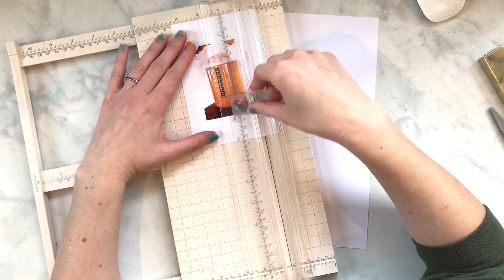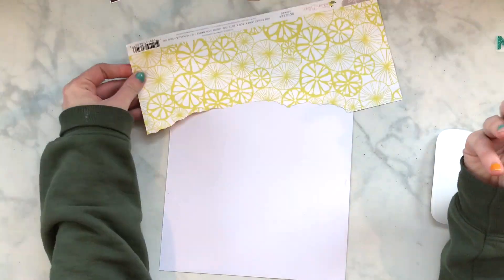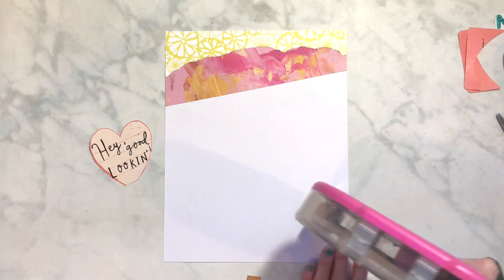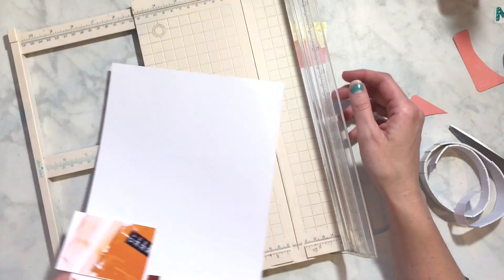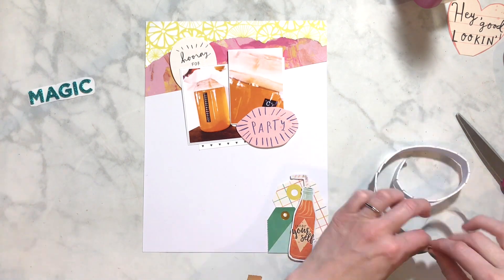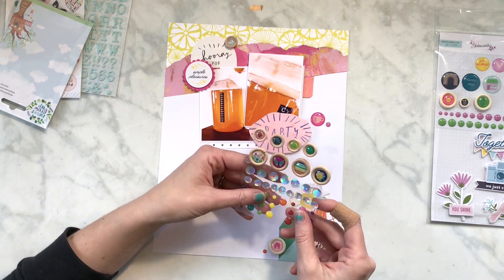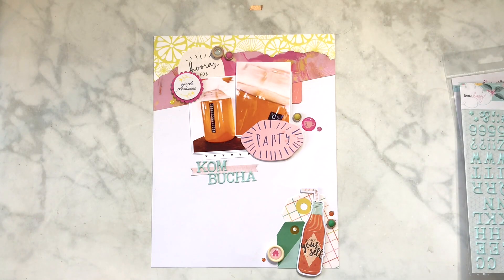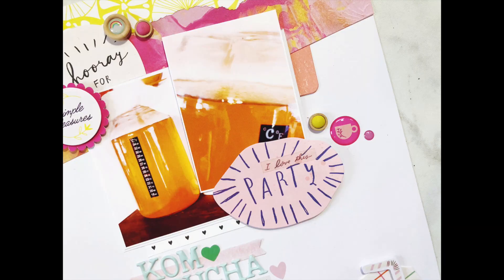Kombucha (June 2020)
Aloha!!
I am sharing a 81/2x11 layout that I made for a Sketch Challenge by Crafty Meggy during Khristina's Secret Not Secret Kit Club Scrap Weekend Party in May. The sketch I used was created by Suzanna Lee.

(Every month In the Secret Not Secret Kit Club Fb group there is a scrap party for the last weekend of the month. There tons of fun challenges to play along with to help inspire you to scrap)

Hannah